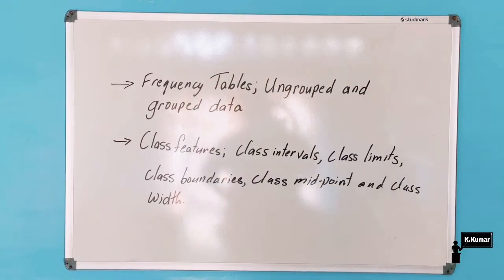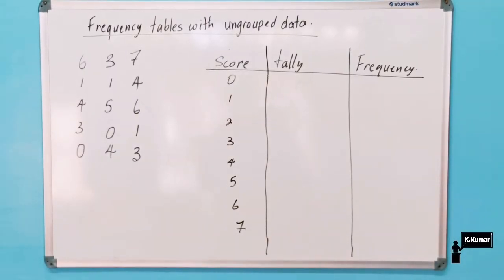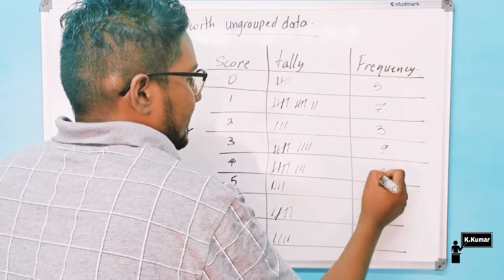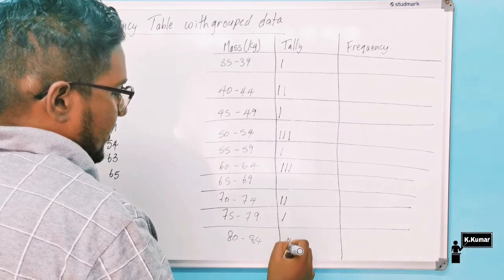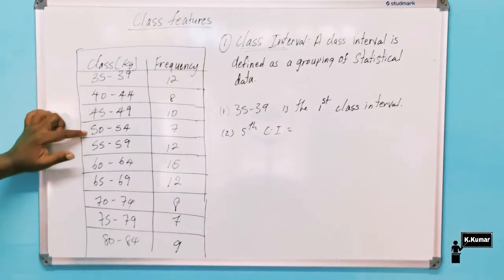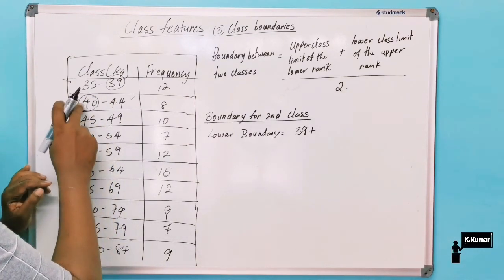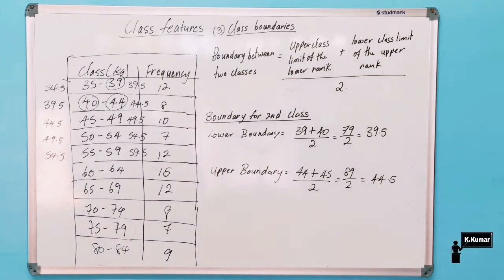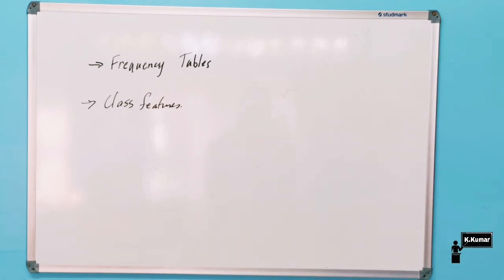Frequency Tables and Class feature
@5:35, it suppose to be 12 and not 7